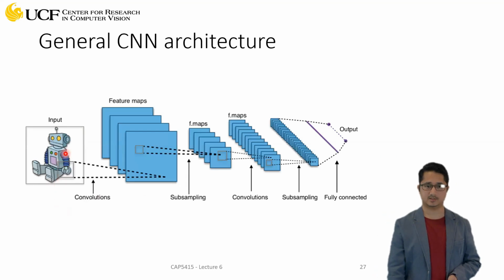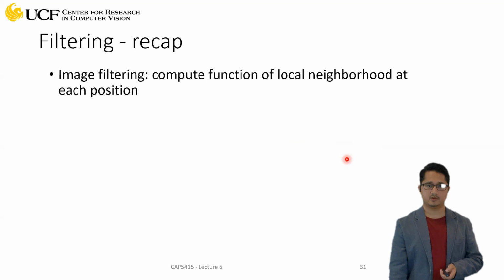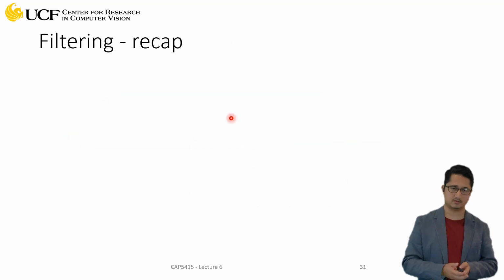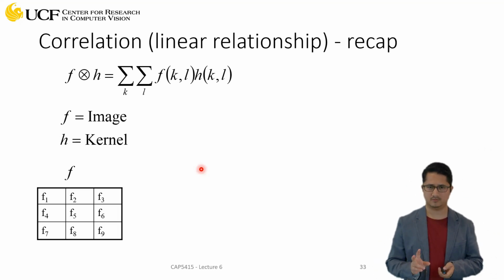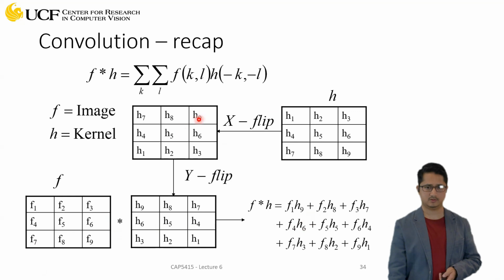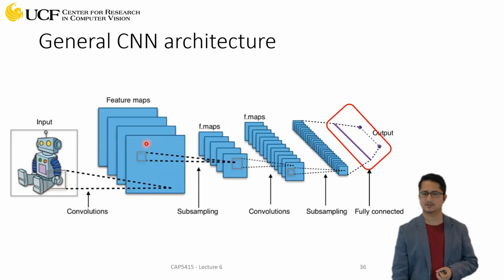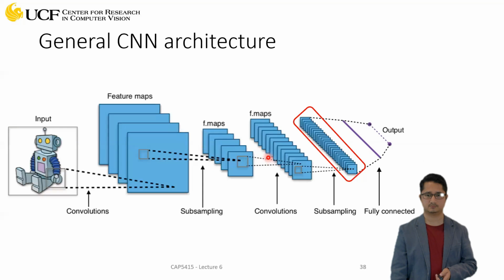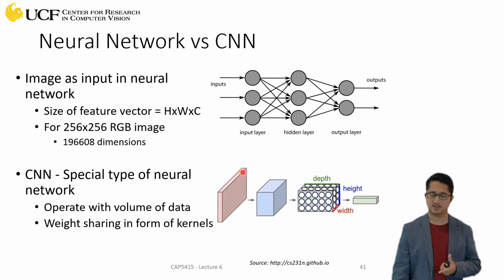Lecture 6.3 - Introduction to Convolutional Neural Networks [Basics]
Convolution
Convolution layer
Convolutional Network
Parameters
Convolutional Operation
Sobel Edge Detector - recap
Demo
Convolutional - Intuition